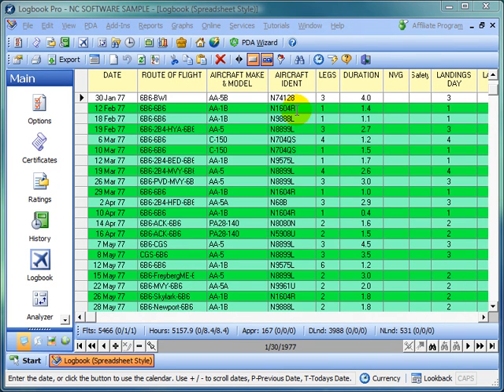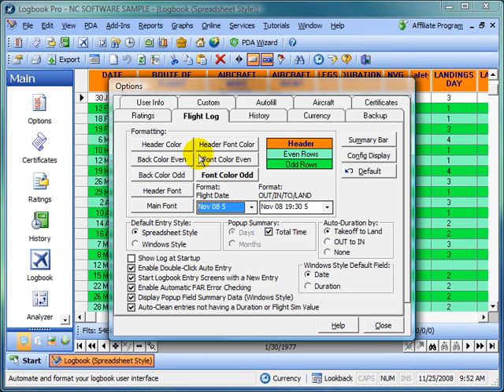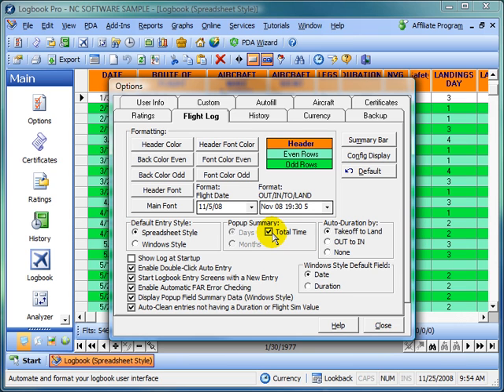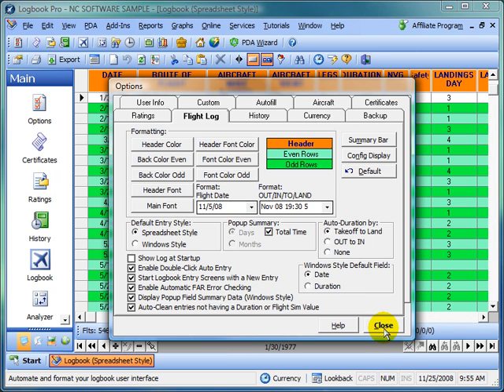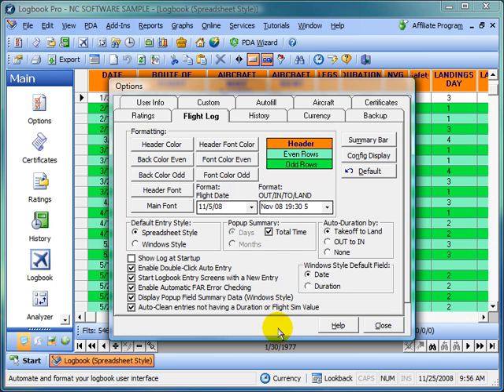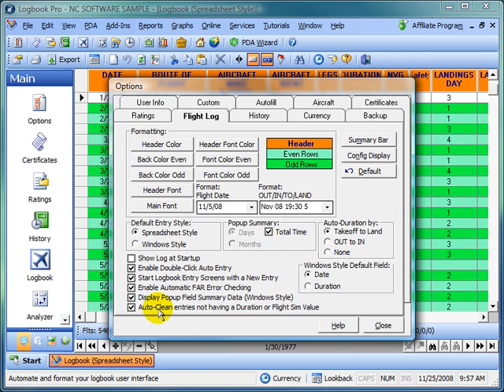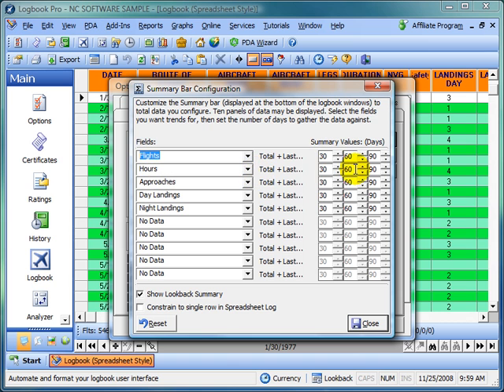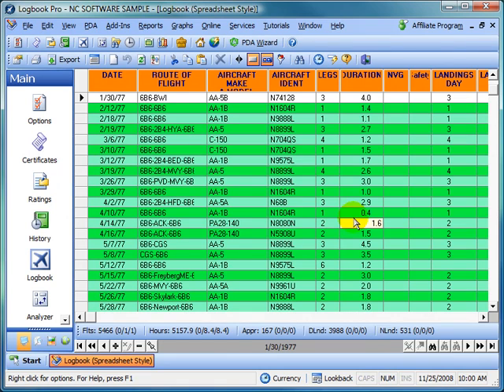Flight Log Options Area - Logbook Pro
Learn about the various settings in the Options/Flight Log area of Logbook Pro.